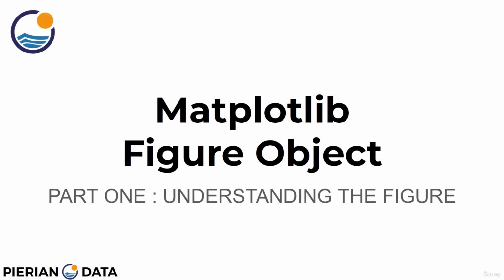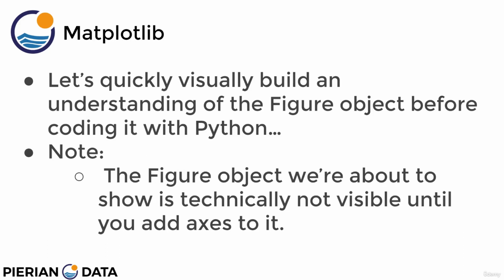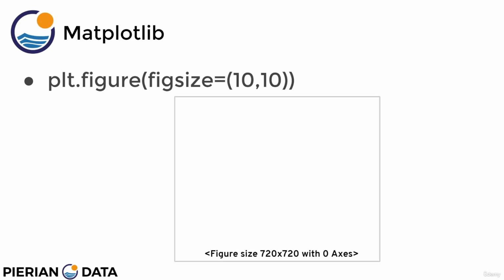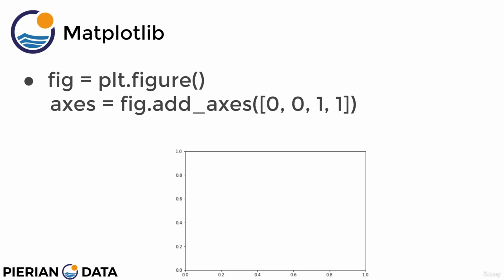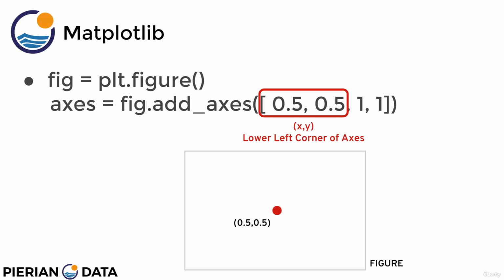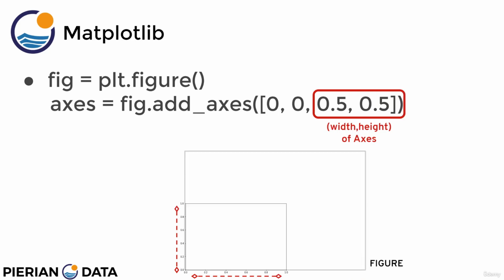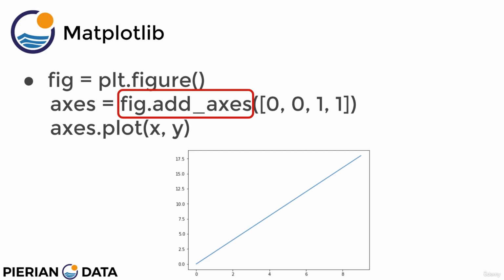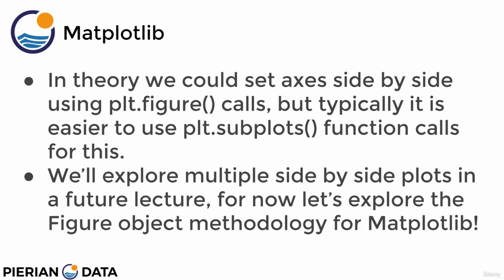𝑴𝒂𝒕𝒑𝒍𝒐𝒕𝒍𝒊𝒃 𝑼𝒏𝒅𝒆𝒓𝒔𝒕𝒂𝒏𝒅𝒊𝒏𝒈 𝒕𝒉𝒆 𝑭𝒊𝒈𝒖𝒓𝒆 𝑶𝒃𝒋𝒆𝒄𝒕